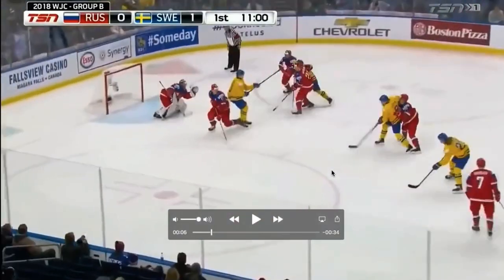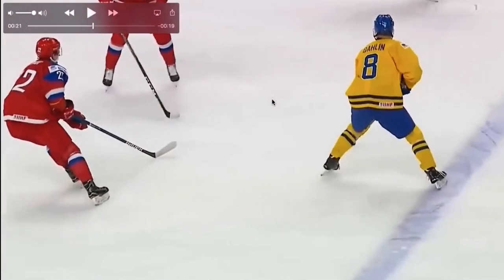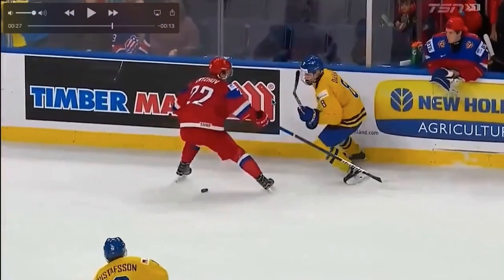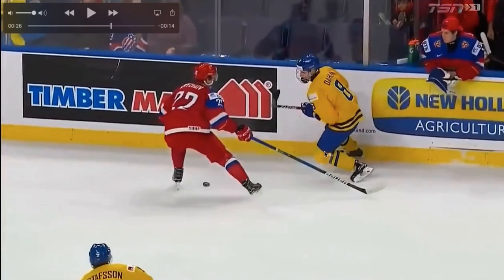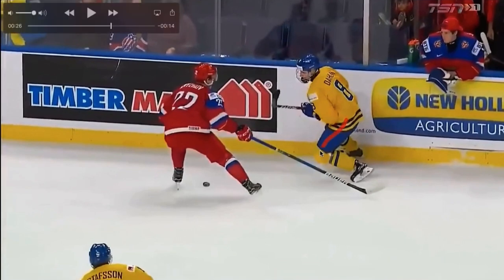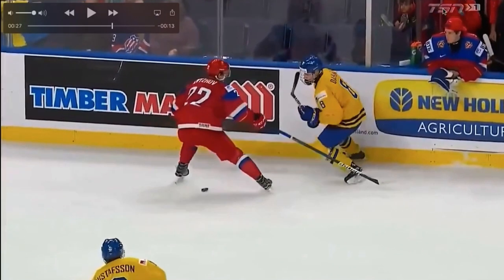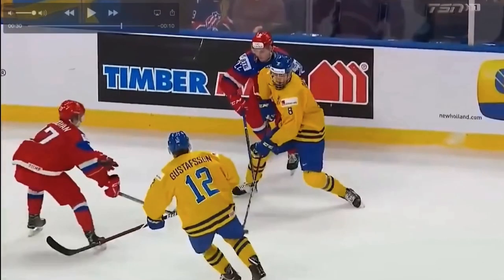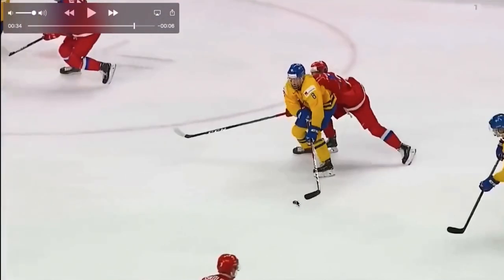Downhill Skating System: Lateral Movement In Hockey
Lateral Movement In Hockey: Downhill Skating

In this video we take at how to move laterally to shift around your opponents. We show the effortlessness from Rasmus Dahlin and this incredible shift where he is controlling the play and beating multiple players one after another.

For a step by step guide, where we feature the whole unified system known as the Downhill Skating System as well as many other courses and videos,

If you would like to sign up as a member at Train2point0 you will gain access to our 14 courses as well as receive access to our private Facebook group community where our coaches can break down your video and you can sit in on the coaching/ discussion for our 100s of other members.